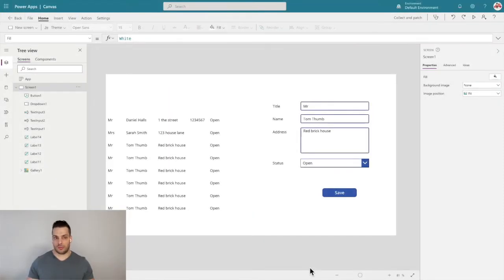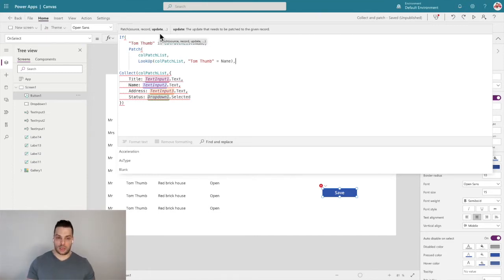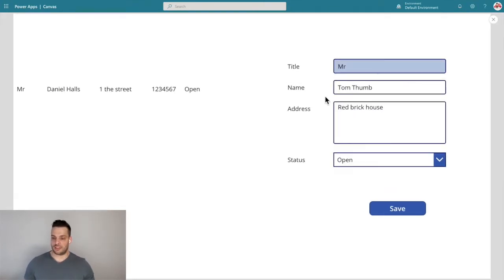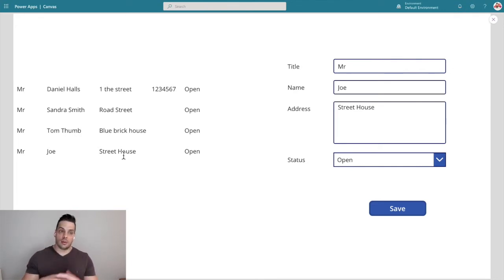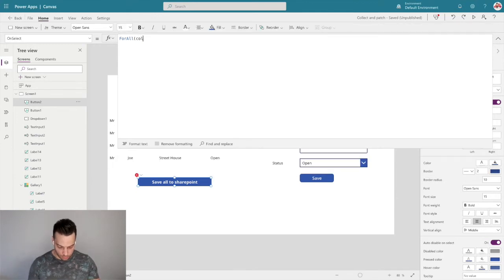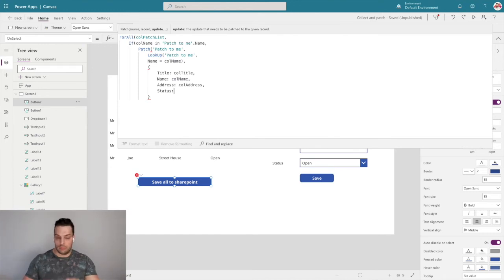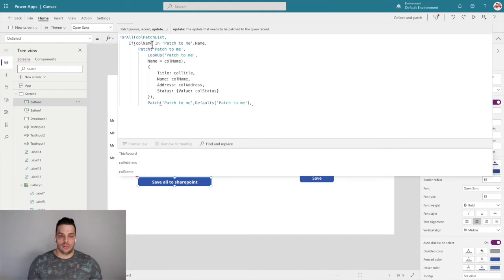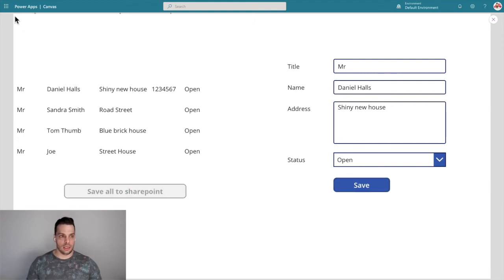Patch In A Power App Canvas App | Power Platform Principles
Follow up video to collections in Power App Canvas apps. Patching. This is a function used to update collections and also to send collections to a data source such as Microsoft SharePoint.

Building a Microsoft Power Platform canvas app with responsive design, fit your app to any screen size, utilize design space, and increase accessibility to your application.